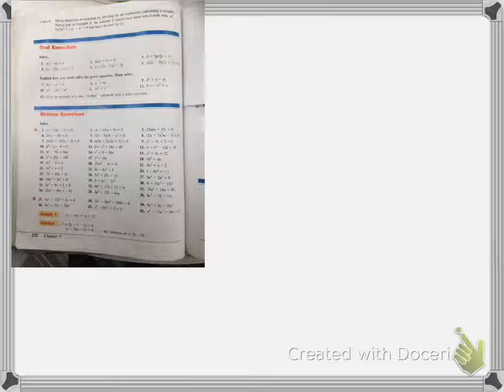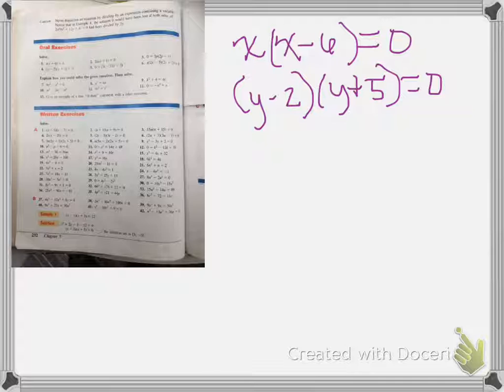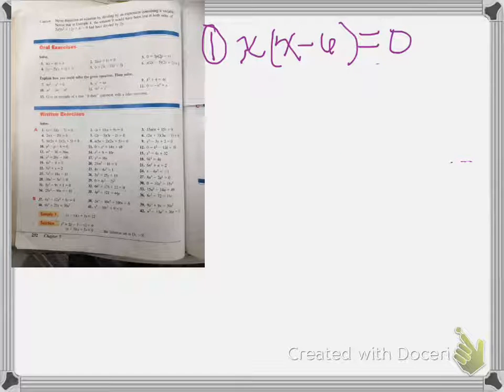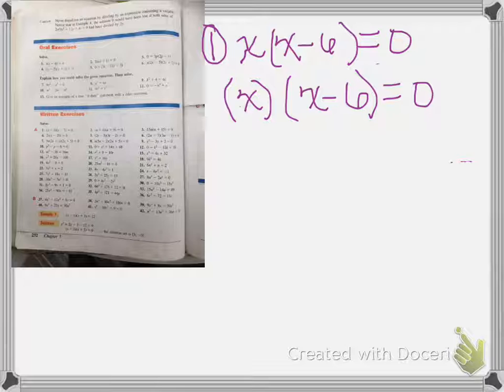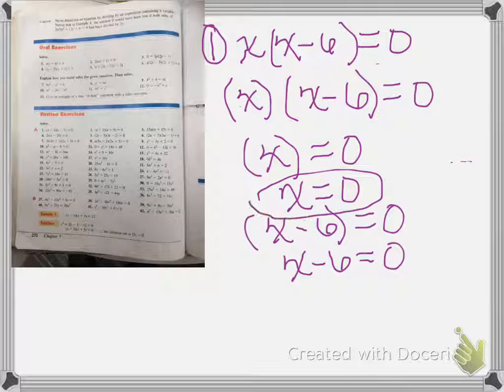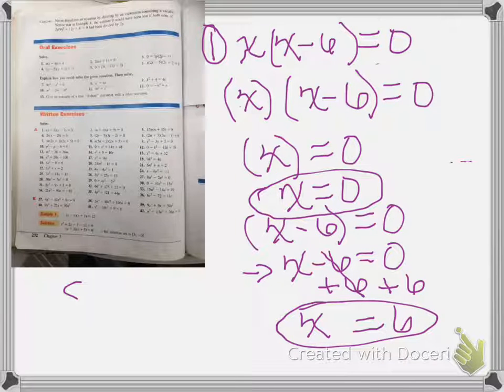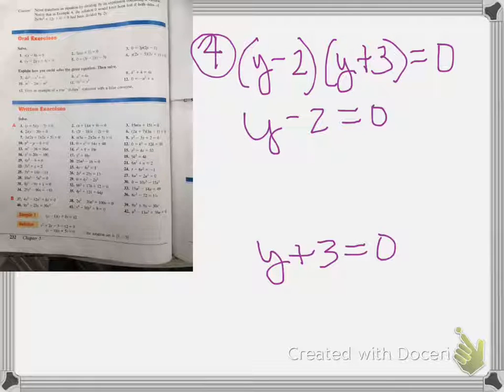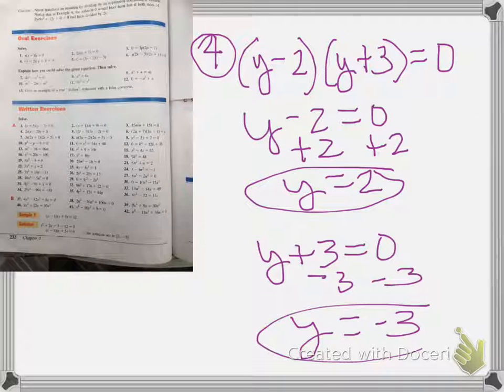zero product property